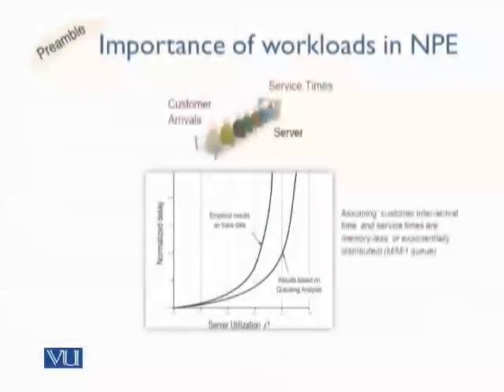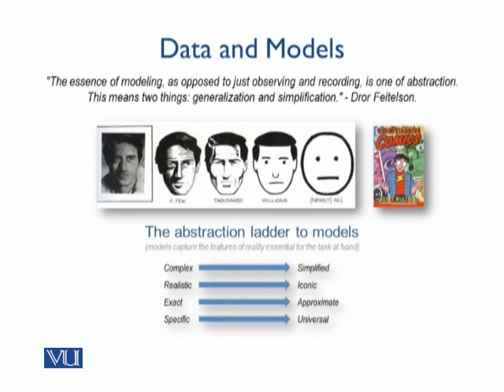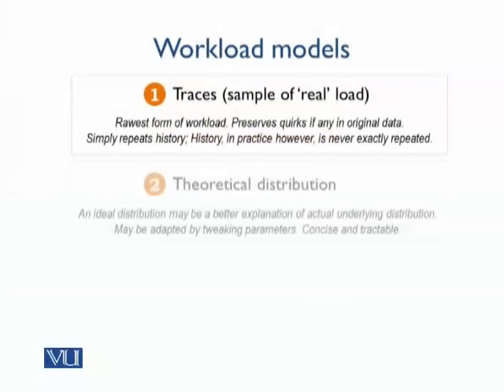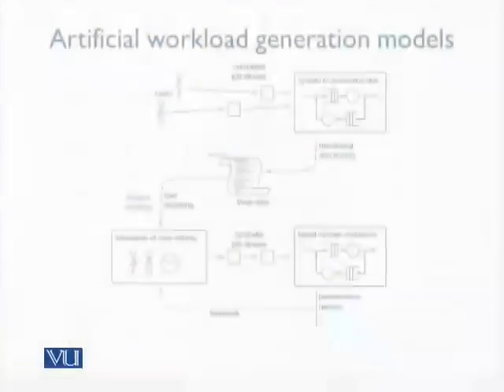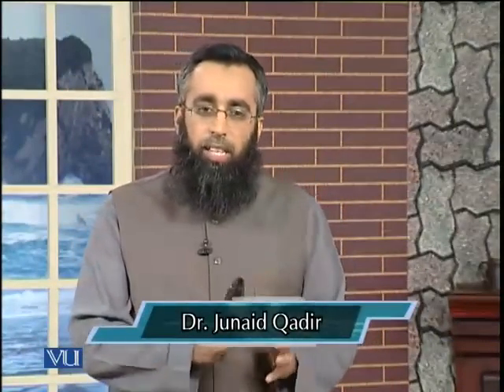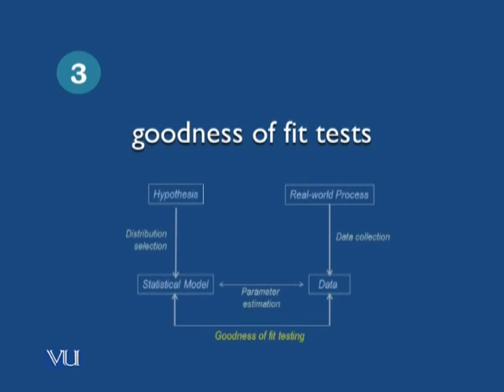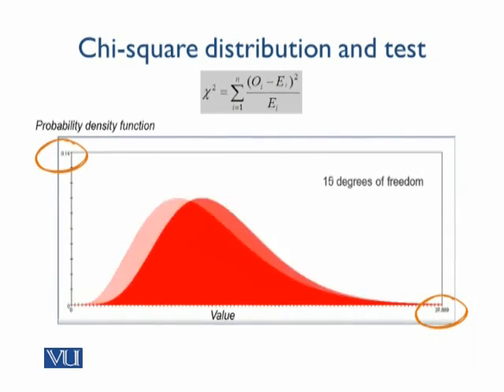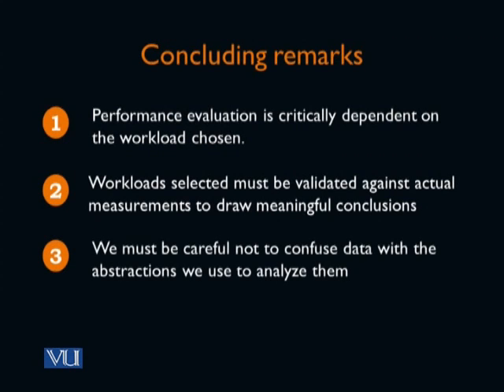CS721_Lecture15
CS721-15